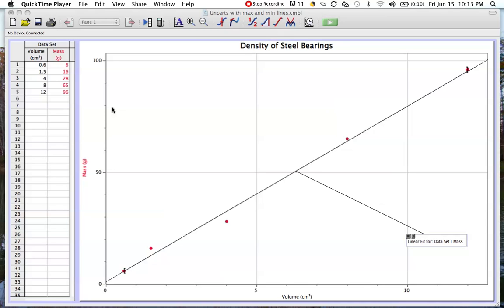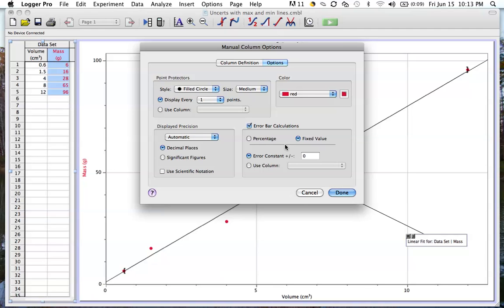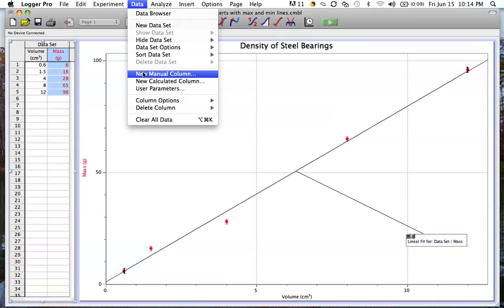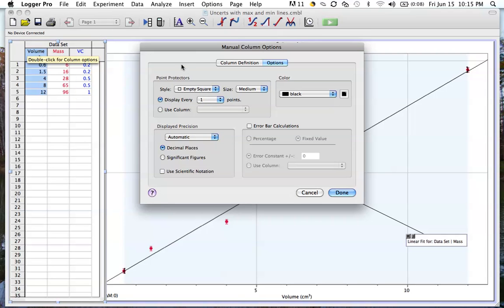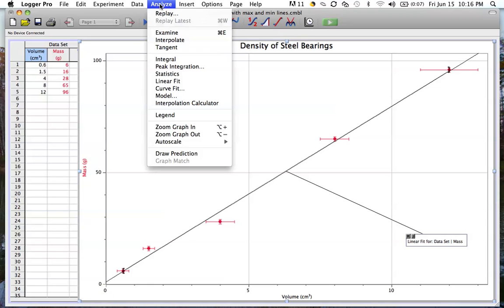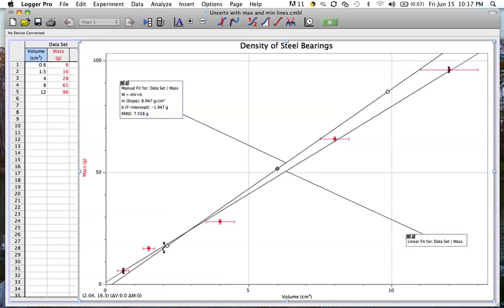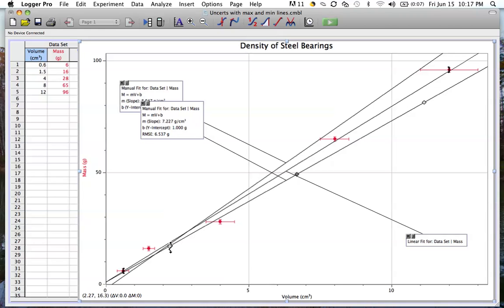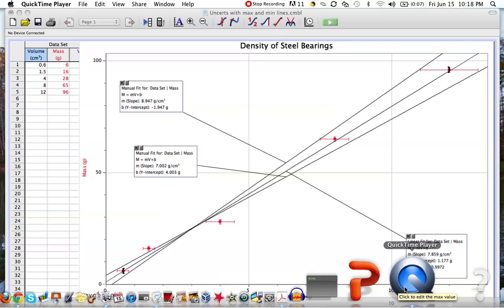Uncerts with max and min slopes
How to add uncertainty (error bars) to a graph and maximun and minimun slope lines.